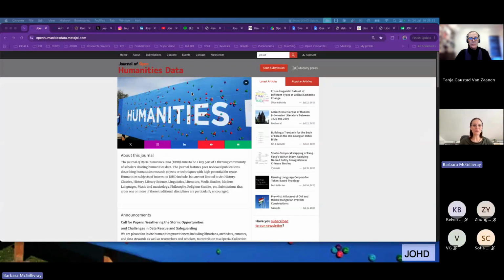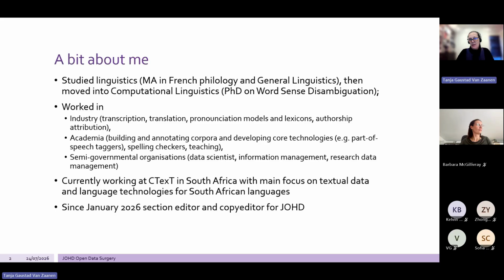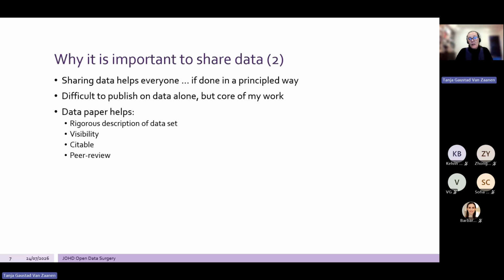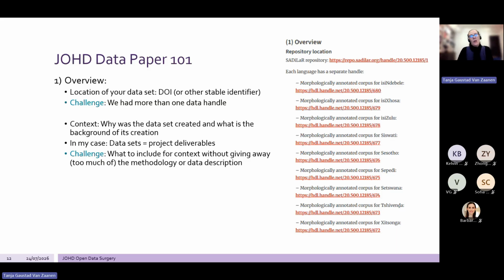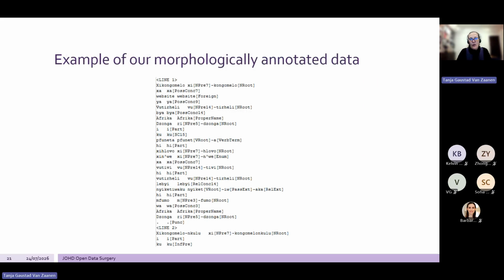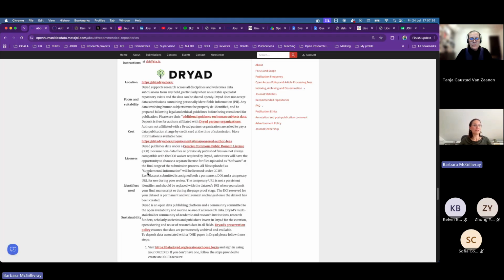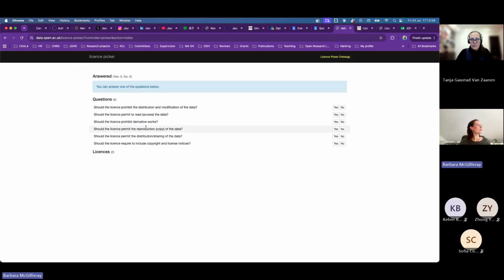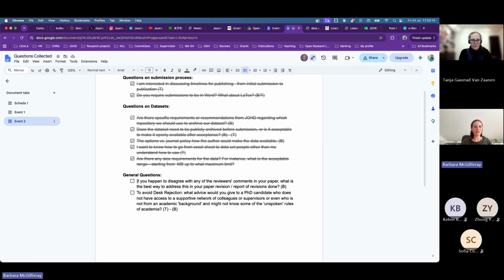JOHD Author Support Session II (24 July 2026)